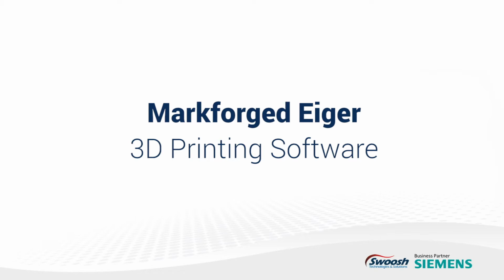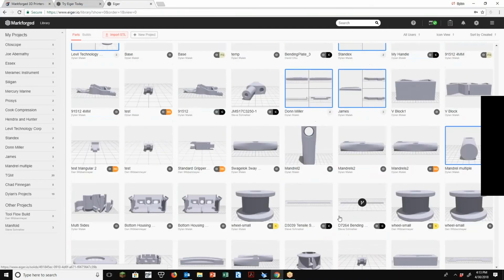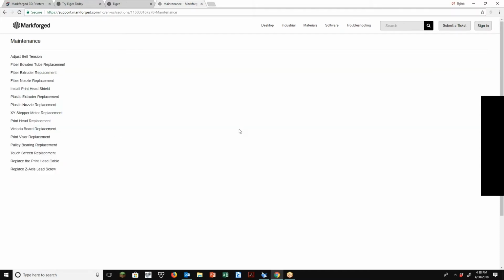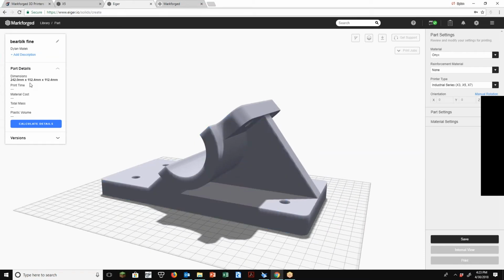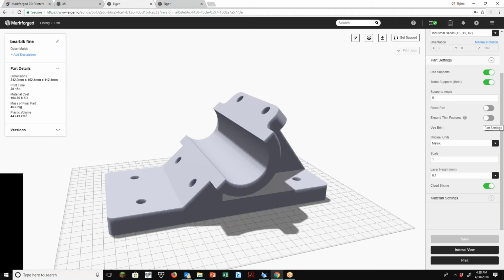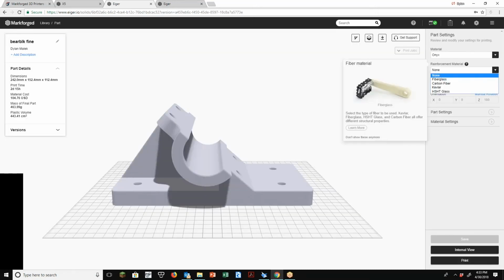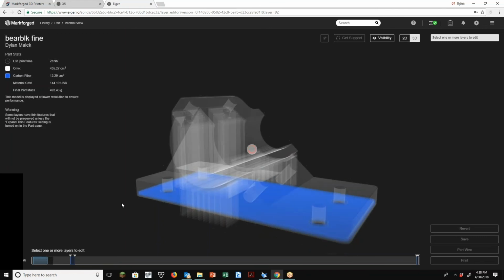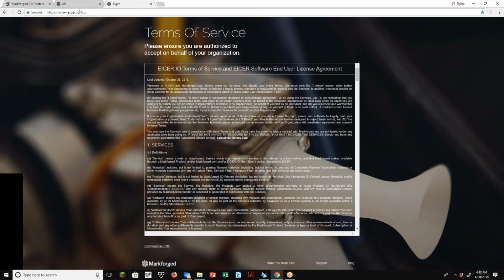Markforged Eiger 3D Printing Software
The Markforged Eiger software is both powerful and easy to use in your browser, importing your design and slicing it for high strength printing.